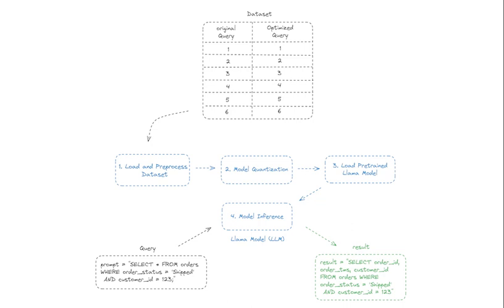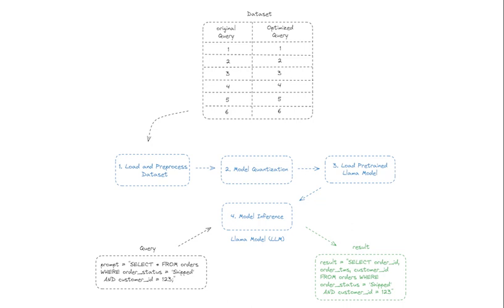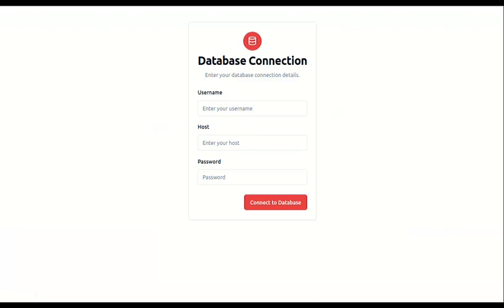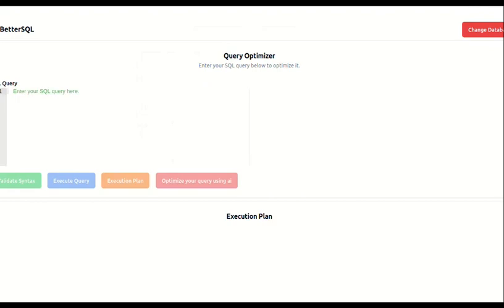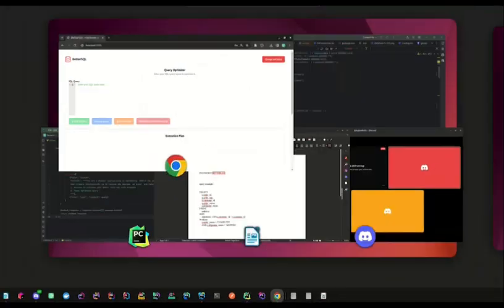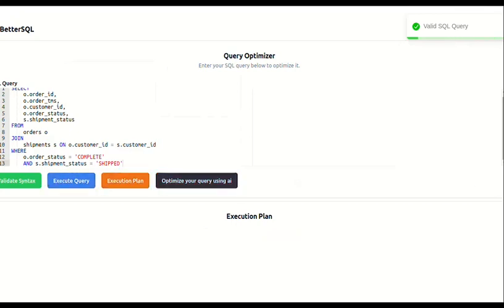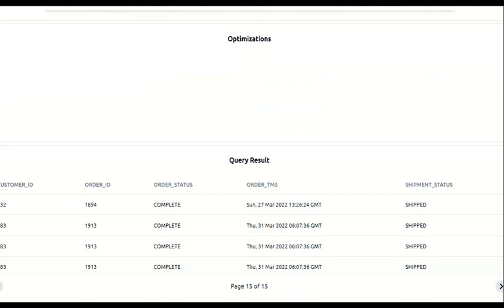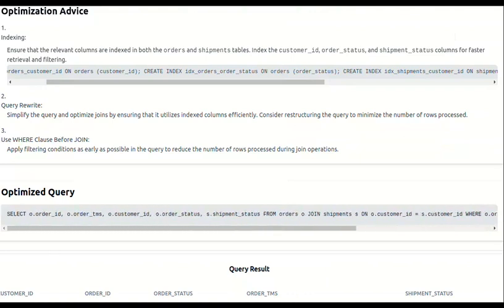BetterSQL : Oracle SQL Query Optimization through Machine Learning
In today's data-driven world, the demand for efficient database queries is at an all-time high. Our team recognized the importance of enhancing SQL query performance and embarked on an exciting project to optimize queries using Machine Learning.

Project Objectives:
Utilizing advanced techniques in Natural Language Processing (NLP) and machine learning, our goal was to fine-tune SQL queries. We leveraged the power of the Language Model-based Machine Learning Approach (LLaMA) to optimize queries, resulting in improved execution and response times.

Technology Stack:

    Frontend: NextJS
    Backend: Flask
    Machine Learning: LLaMA
    Development Tools: Jupyter Notebook, Docker, Airflow, DVC

Key Features:

    Real-world optimization scenarios for impactful system performance.
    Seamless integration of machine learning into practical applications.
    NextJS for a responsive frontend and Flask for a robust backend.

Machine Learning Toolbox:

    Jupyter Notebook for data analysis and model development.
    Docker containers for scalability and reproducibility.
    Airflow for streamlined workflow orchestration.
    Data Version Control (DVC) for efficient collaboration and versioning.

SQL queries, Machine Learning, NLP, LLaMA, NextJS, Flask, Jupyter Notebook, Docker, Airflow, DVC.